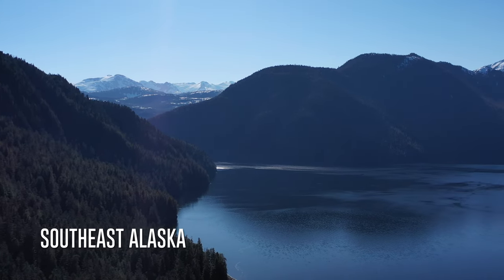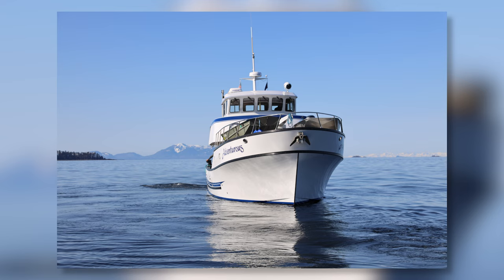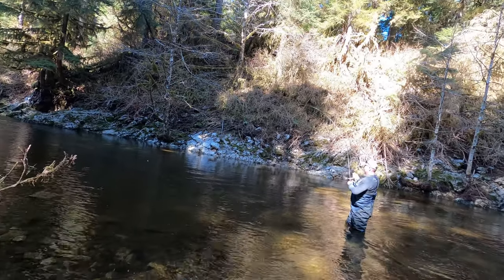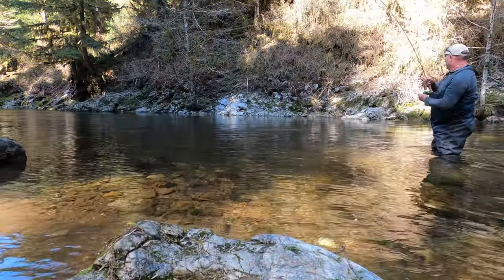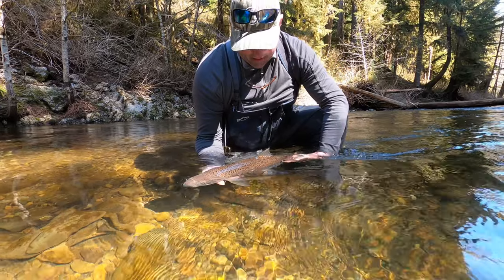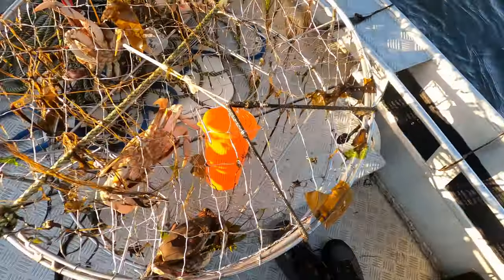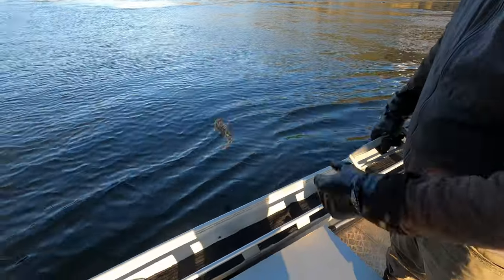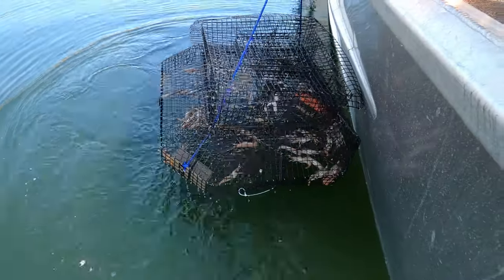Alaskan Steelhead Adventure | Homegrown Experience 2023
The Homegrown Experience crew is in southeast Alaska chasing the remarkable Steelhead trout.

Steelhead are native to cold-water tributaries of the Pacific basin in both North America and northeast Asia. Like other sea-run (anadromous) trout and salmon, steelhead spawn in freshwater and smolts migrate to the ocean to forage for several years  before returning to their natal streams to spawn.

While in Alaska, HGE explored the beautiful Alaskan mountain scapes, experienced wildlife, and brought the coveted steelhead trout to net. It was the fly fishing experience of a lifetime!

HGE is proud to present a NEW season of episodes following Austin Musselman, Field Hudnall, and friends. Episodes dropping every month.